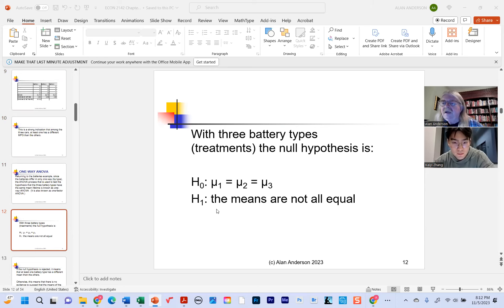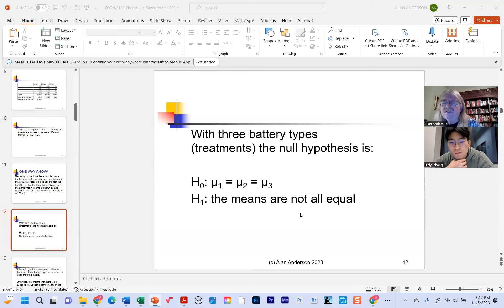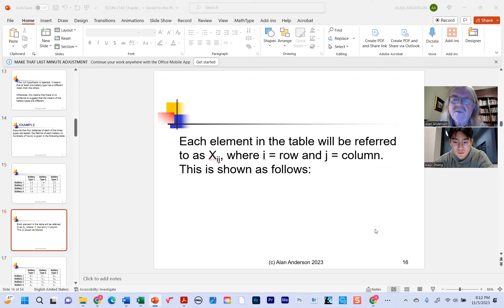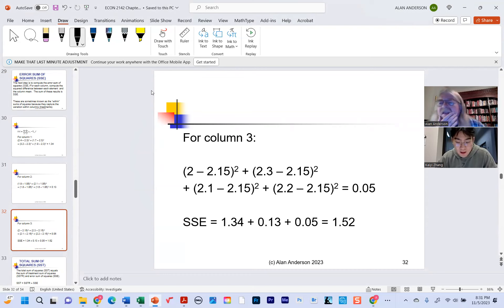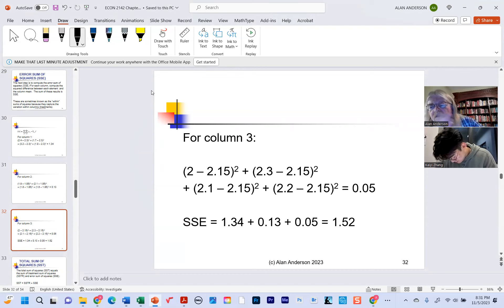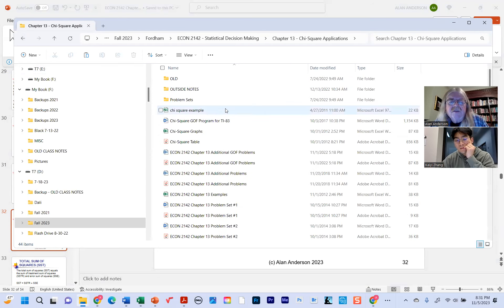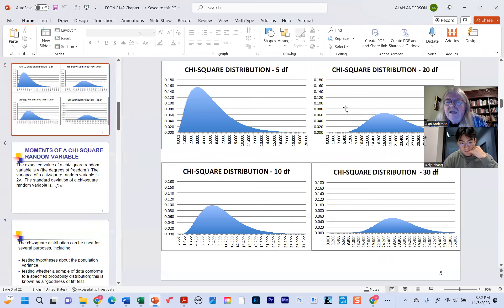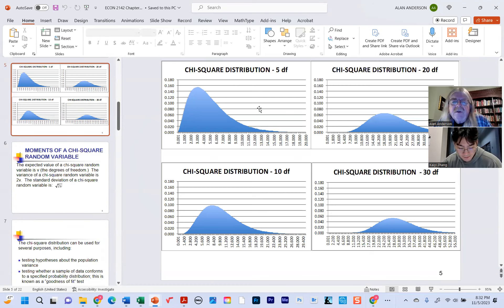Kai 11 5 23